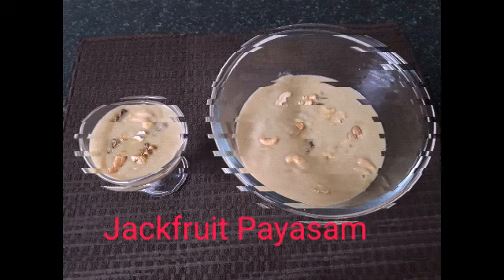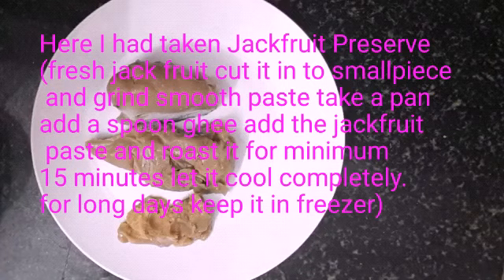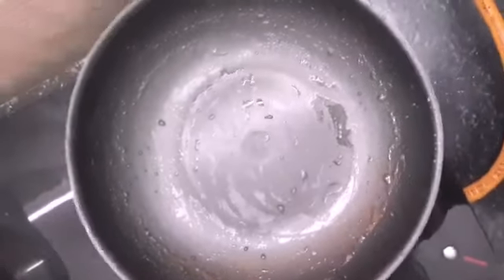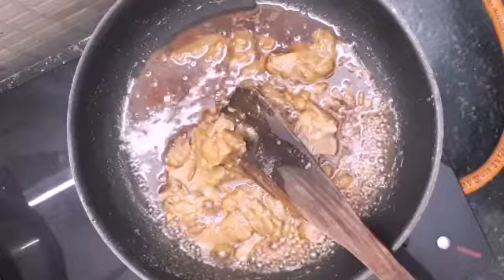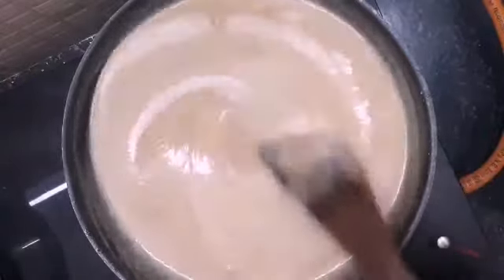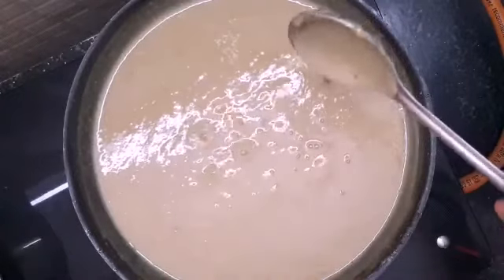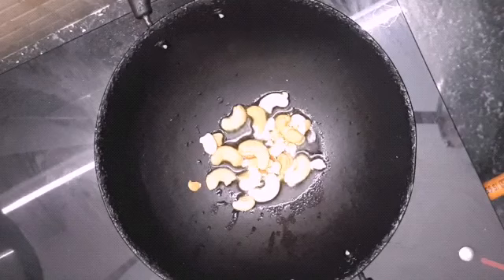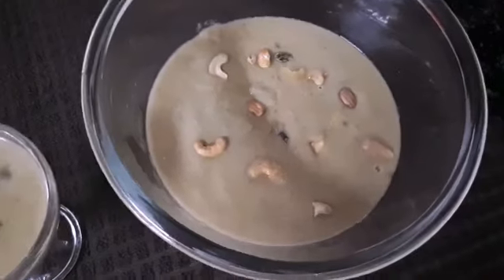Jackfruit Payasam..... ചക്ക വരട്ടിയത് കൊണ്ടൊരു ചക്ക പായസം എപ്പോ വേണമെങ്കിലും ഉണ്ടാക്കാം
Easy and tasty chakka payasam. Jackfruit Payasam.